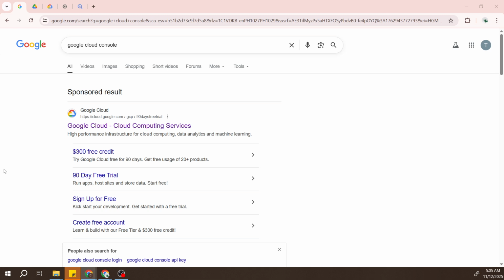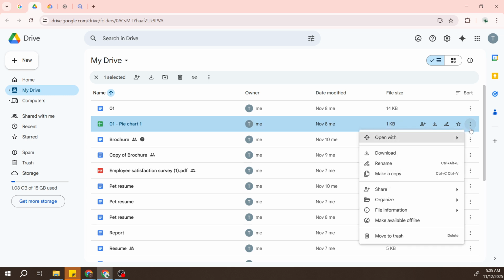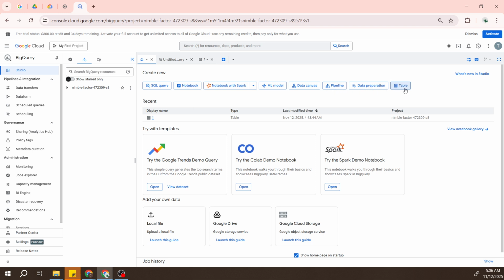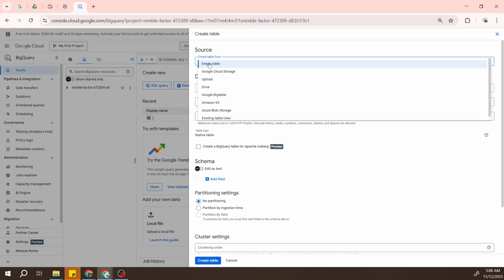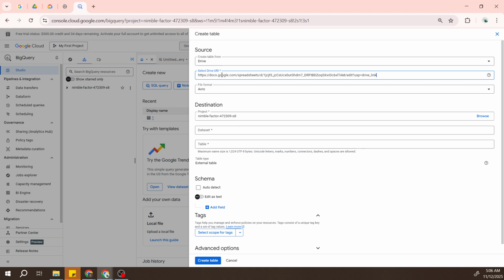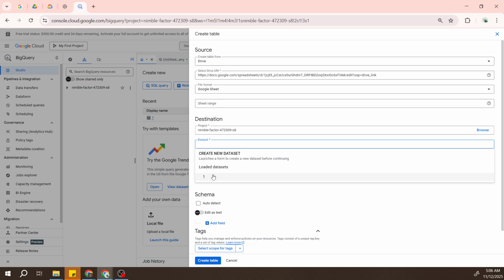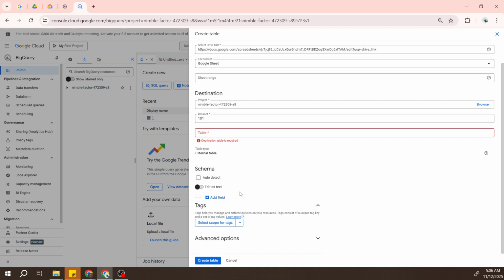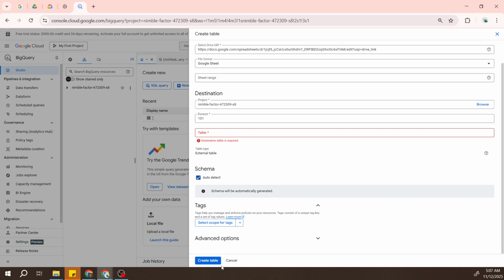How to Import a Google Sheet into Google BigQuery [2026 Full Guide]